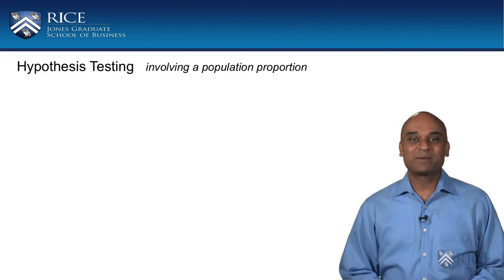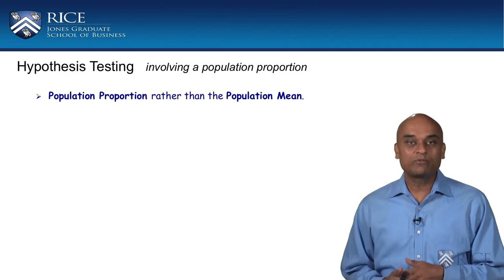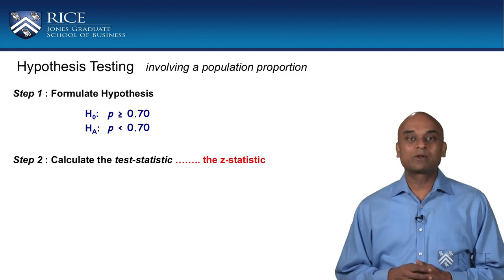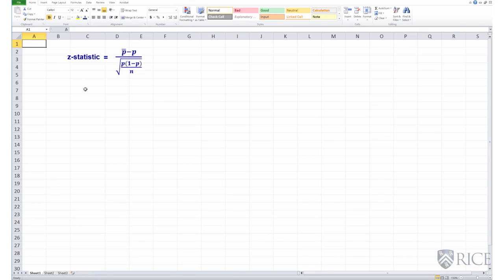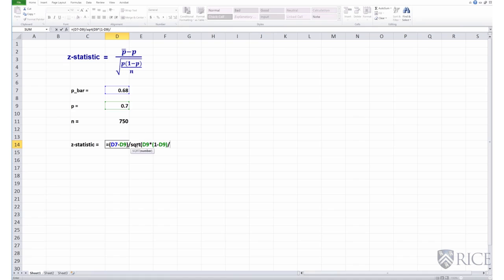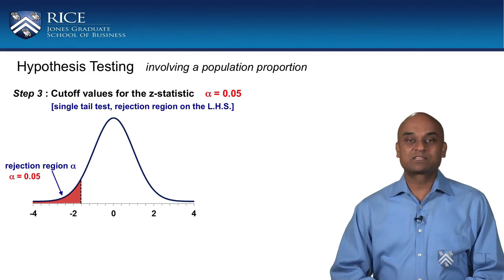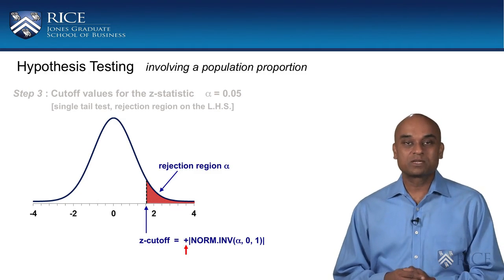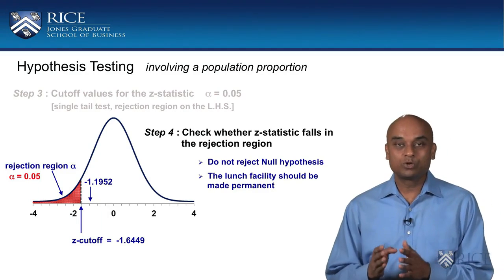Hypothesis Test for a Population Proportion - Business Applications of Hypothesis Testing and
Link to this course:
Hypothesis Test for a Population Proportion - Business Applications of Hypothesis Testing and Confidence Interval Estimation
Confidence intervals and Hypothesis tests are very important tools in the Business Statistics toolbox. A mastery over these topics will help enhance your business decision making and allow you to understand and measure the extent of ‘risk’ or ‘uncertainty’ in various business processes.
This is the third course in the specialization Business Statistics and Analysis and the course  advances your knowledge about Business Statistics by introducing you to Confidence Intervals and Hypothesis Testing. We first conceptually understand these tools and their business application. We then introduce various calculations to constructing confidence intervals and to conduct different kinds of Hypothesis Tests. These are done by easy to understand applications.

To successfully complete course assignments, students must have access to a Windows version of Microsoft Excel 2010 or later. Please note that earlier versions of Microsoft Excel (2007 and earlier) will not be compatible to some Excel functions covered in this course.

WEEK 1
Module 1: Confidence Interval - Introduction
In this module you will get to conceptually understand what a confidence interval is and how is its constructed. We will introduce the various building blocks for the confidence interval such as the t-distribution, the t-statistic, the z-statistic and their various excel formulas. We will then use these building blocks to construct confidence intervals.

Topics covered include:
• Introducing the t-distribution, the T.DIST and T.INV excel functions
• Conceptual understanding of a Confidence Interval
• The z-statistic and the t-statistic
• Constructing a Confidence Interval using z-statistic and t-statistic

WEEK 2
Module 2: Confidence Interval - Applications
This module presents various business applications of the confidence interval including an application where we use the confidence interval to calculate an appropriate sample size. We also introduce with an application, the confidence interval for a population proportion. Towards the close of module we start introducing the concept of Hypothesis Testing.

Topics covered include:
• Applications of Confidence Interval
• Hypothesis Testing, An Introduction

WEEK 3
Module 3: Hypothesis Testing
This module introduces Hypothesis Testing. You get to understand the logic behind hypothesis tests. The four steps for conducting a hypothesis test are introduced and you get to apply them for hypothesis tests for a population mean as well as population proportion. You will understand the difference between single tail hypothesis tests and two tail hypothesis tests and also the Type I and Type II errors associated with hypothesis tests and ways to reduce such errors.

Topics covered include:
• The Logic of Hypothesis Testing
• The Four Steps for conducting a Hypothesis Test
• Single Tail and Two Tail Hypothesis Tests
• Guidelines, Formulas and an Application of Hypothesis Test
• Hypothesis Test for a Population Proportion
• Type I and Type II Errors in a Hypothesis

WEEK 4
Module 4: Hypothesis Test - Differences in Mean
In this module, you'll apply Hypothesis Tests to test the difference between two different data, such hypothesis tests are called difference in means tests. We will introduce the three kinds of difference in means test and apply them to various business applications. We will also introduce the Excel dialog box to conduct such hypothesis tests.

Topics covered include:
• Introducing the Difference-In-Means Hypothesis Test
• Applications of the Difference-In-Means Hypothesis Test
• The Equal & Unequal Variance Assumption and the Paired t-test for difference in means.
• Some more applications
Data Analysis, Microsoft Excel, Statistical Hypothesis Testing
Very clear explanation with short context by the lecturer and provide a very useful and usable for my professional career. Thank you so much for created this good courses and specialization.,Professor explains well and makes it easy to not only understand, but to remember what you learned in previous lessons even if you are going back after a long period of time between lessons.